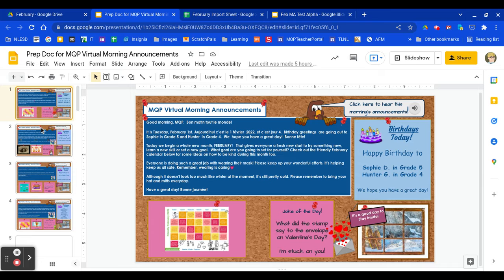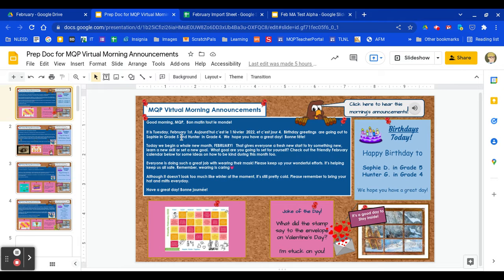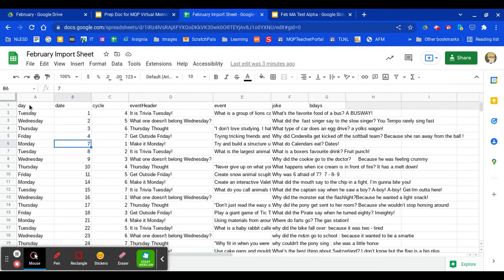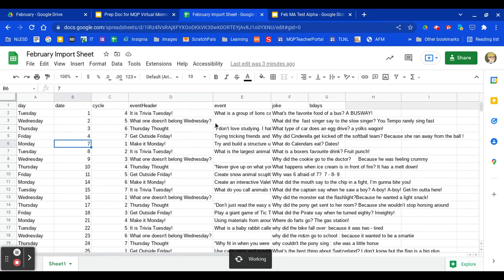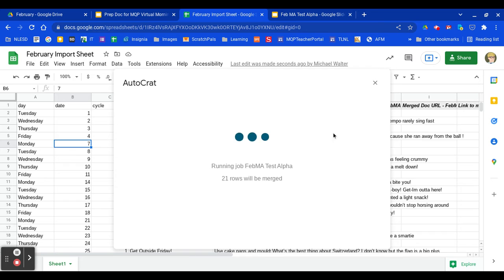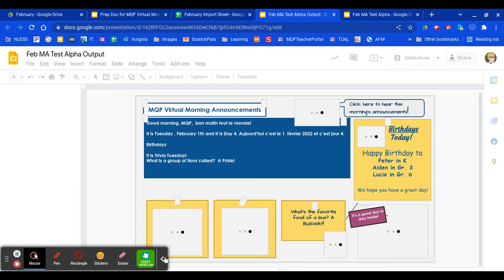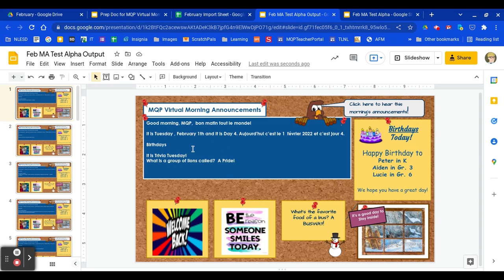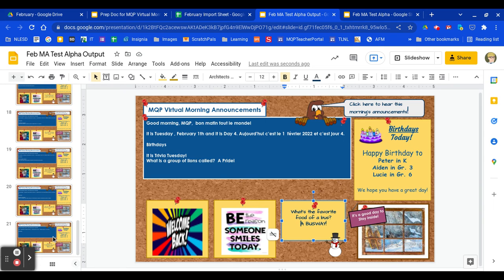What Autocrat Looks Like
What it looks like when you use Autocrat to automatically fill in a bunch of information in a Google Slide file.